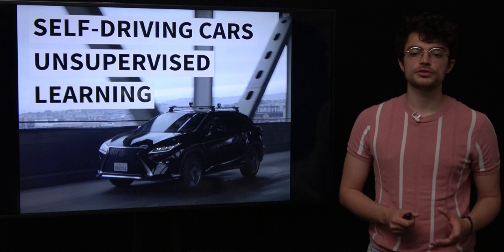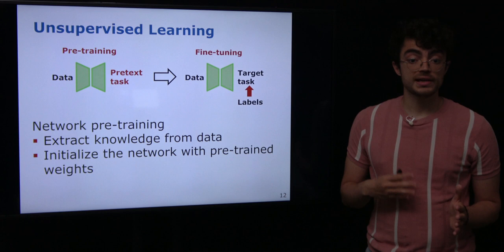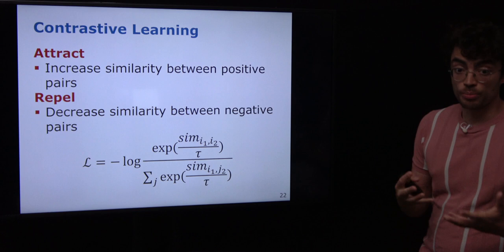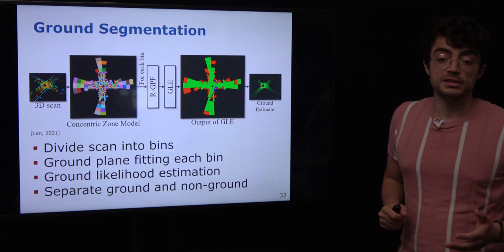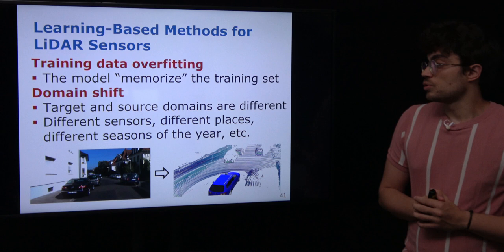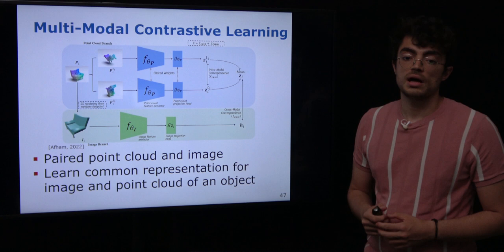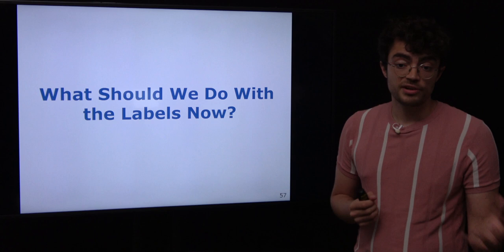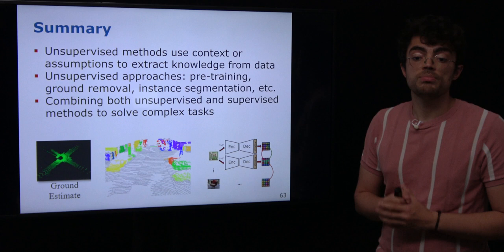Self-Driving Cars: Unsupervised Learning for Vehicles Perception (Lucas Nunes)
Unsupervised Learning for Vehicles Perception lecture for the course "Techniques for Self-Driving Cars" taught at the University of Bonn.